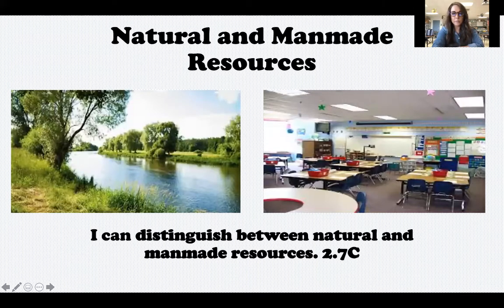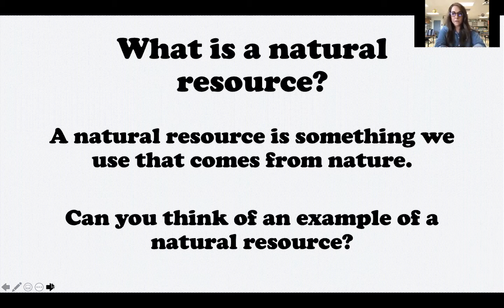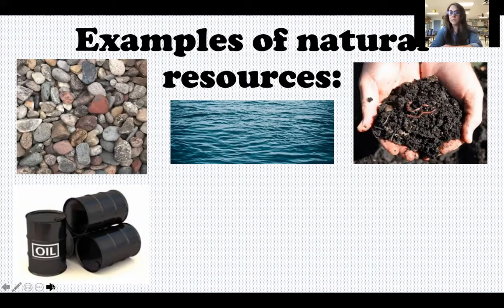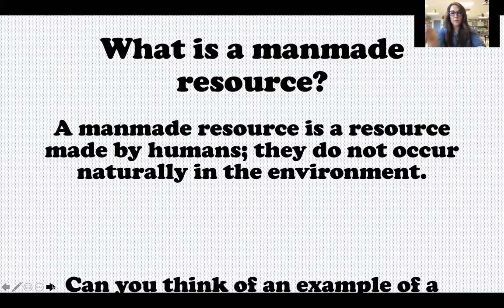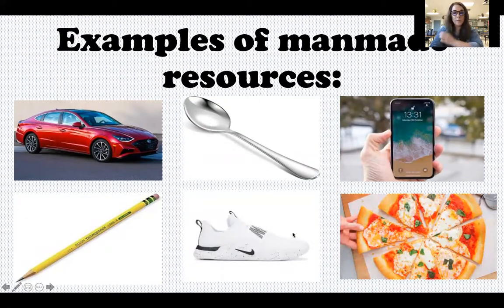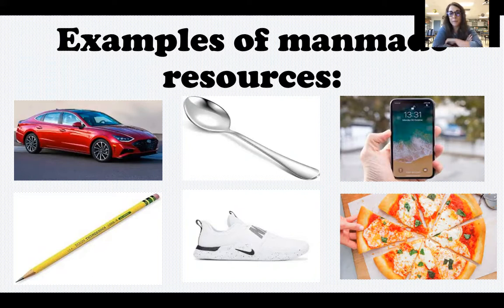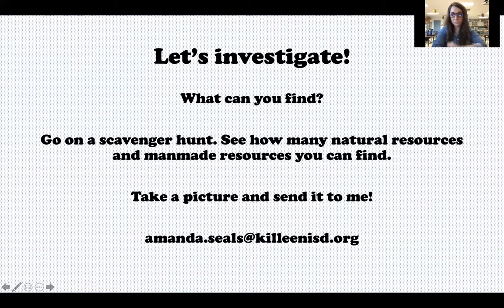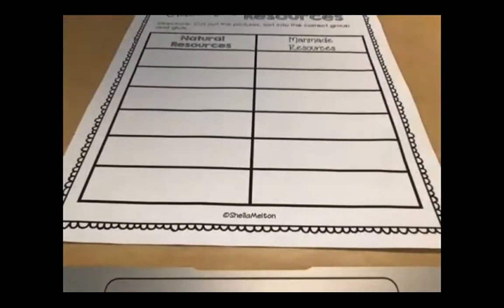2nd grade Nov 30 Natural vs Manmade Resources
In this video, I discuss the difference between natural and manmade resources. I encourage the students to go on a scavenger hunt and then we do a sort.